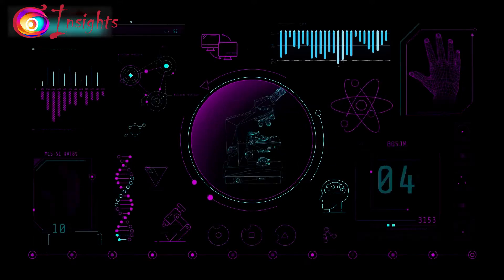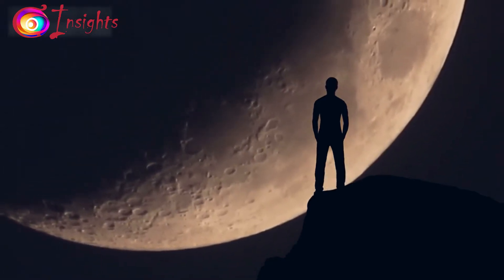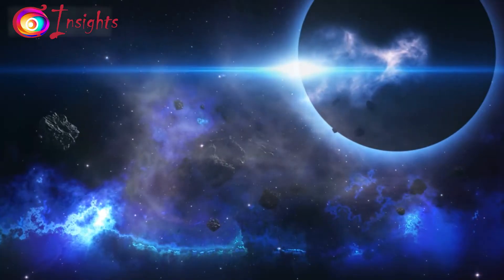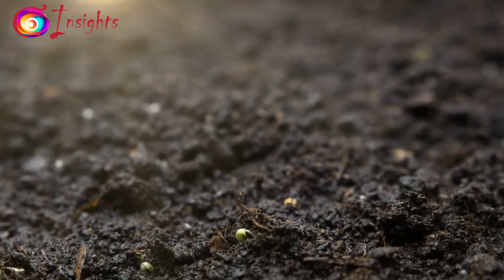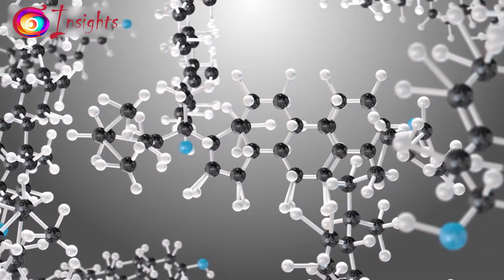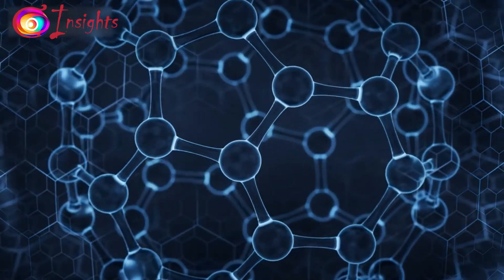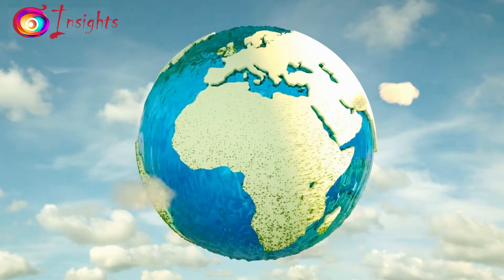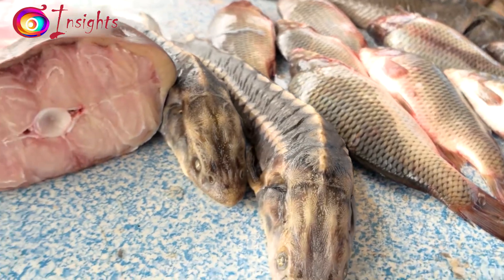The Origins of Life: Unraveling the Mystery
Join us on a captivating scientific journey as we explore one of the greatest mysteries of all time: How did life begin on Earth? In this thought-provoking video, we delve into the origins of life, from the early stages of our planet's formation to the emergence of complex organisms.

Discover the turbulent beginnings of Earth, a volatile world shaped by intense volcanic activity. Explore the primordial oceans, teeming with the essential chemical building blocks of life: amino acids, nucleotides, and lipids. Witness the intriguing chemical reactions that led to the formation of complex organic compounds.

Venture deep beneath the ocean's surface to hydrothermal vents, where mineral-rich environments and temperature gradients may have played a crucial role in the synthesis and concentration of organic molecules. Marvel at the possibility that self-replicating molecules, akin to RNA or its precursor, could have initiated the first spark of life.

As we traverse through time, witness the evolution and diversification of life on Earth. From the humble beginnings of simple organisms to the emergence of fish and other complex life forms, the story of life's progression unfolds before your eyes.

While the exact mechanisms of life's origin are still the subject of ongoing scientific research and investigation, the theory of abiogenesis provides fascinating insights into how life may have emerged from non-living matter through natural processes.

Join us as we delve into the cutting-edge experiments, studies, and research being conducted by scientists in diverse fields such as chemistry, biology, and astrobiology. By recreating early Earth conditions in the laboratory and exploring extreme environments, scientists are steadily unraveling the enigma of life's genesis.

Prepare to be enthralled by the wonders of our world and the ongoing quest to understand the remarkable journey that brought life into existence.